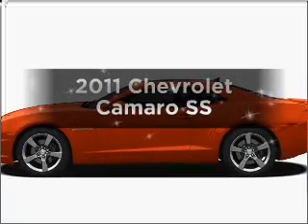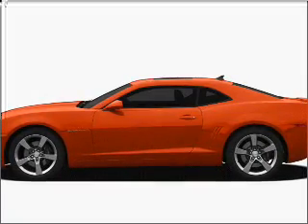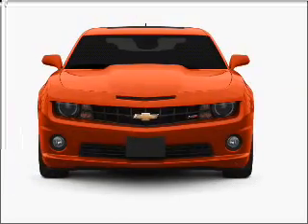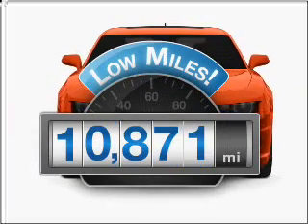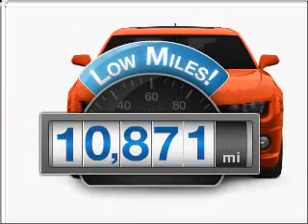2011 Chevrolet Camaro - Lancaster PA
Year: 2011
Make: Chevrolet
Model: Camaro
Trim: SS
Engine: 6.2 liter 8 cylinder 16 valve
Transmission:
Color: Maroon
Mileage: 10871
Address:
1020 Lititz Pike